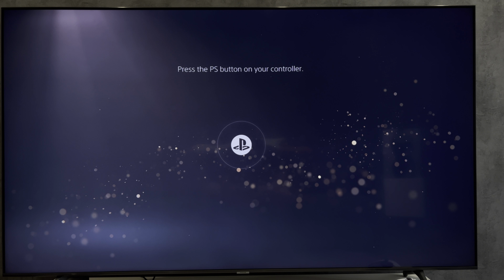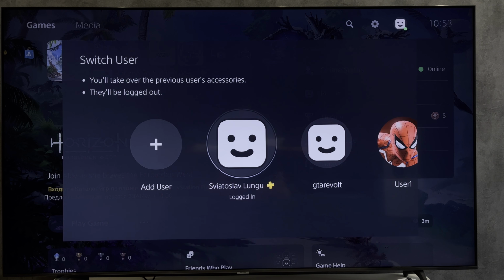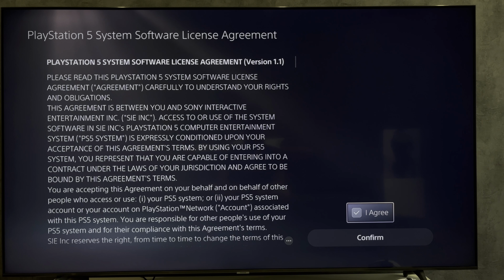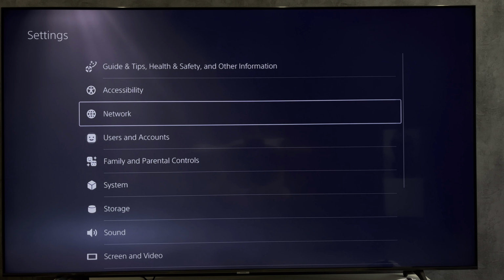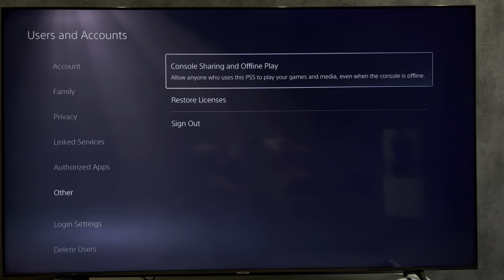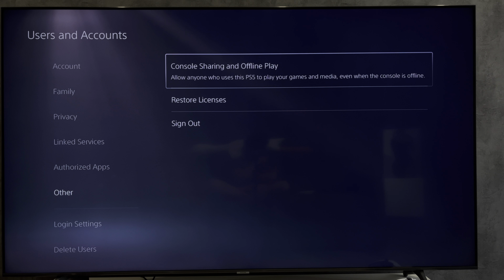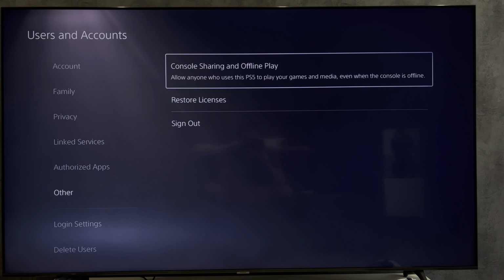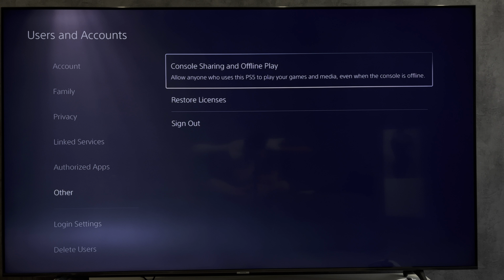How To Link PS5 Accounts To Share Games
How To Link PS5 Accounts To Share Games 2024
Today you will find out How To Link PS5 Accounts To Share Games
let's go
switch user
add user
get started
Log in to the second account
open settings
user and account
other
console sharing and offline play
enable
This option must be enabled
Do the same with the second account
You need to enable console sharing on both accounts
You must also be logged in to both accounts
You need to install the game from the account where it was purchased, after installation you can switch to your account
That's it, now you know How To Link PS5 Accounts To Share Games